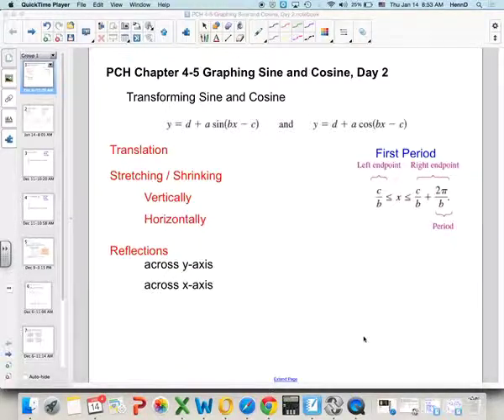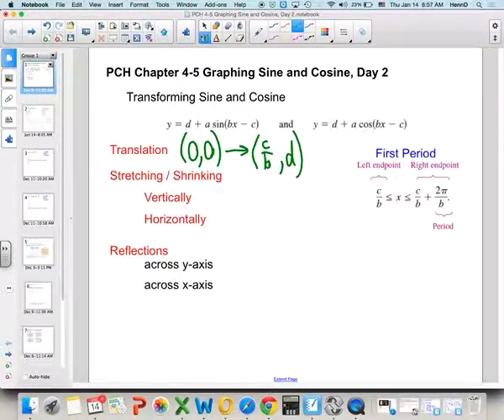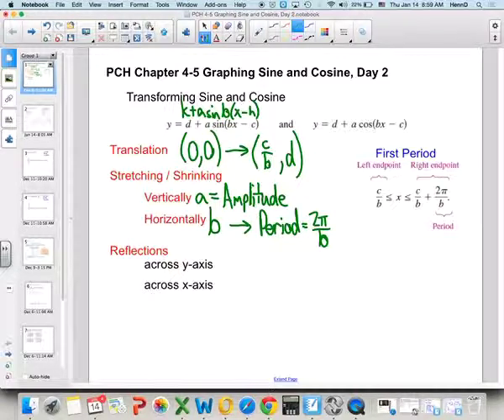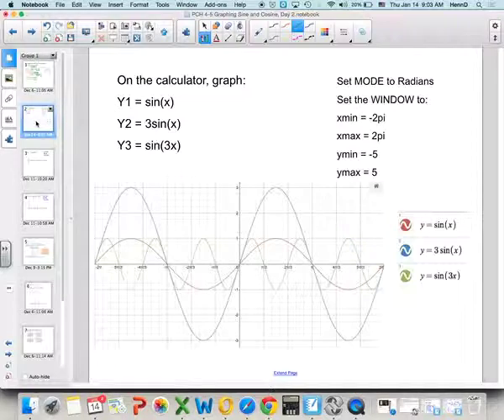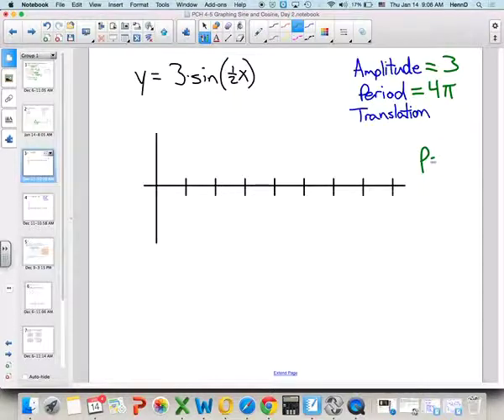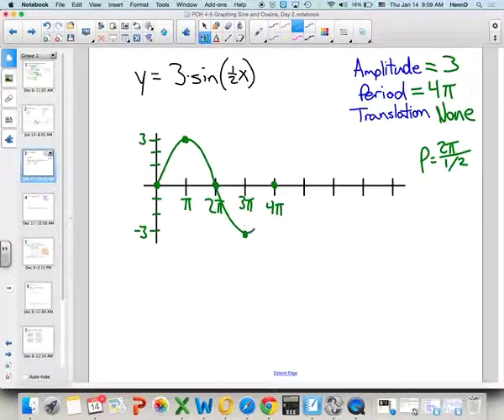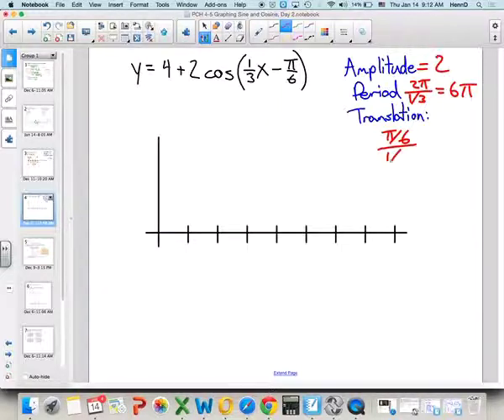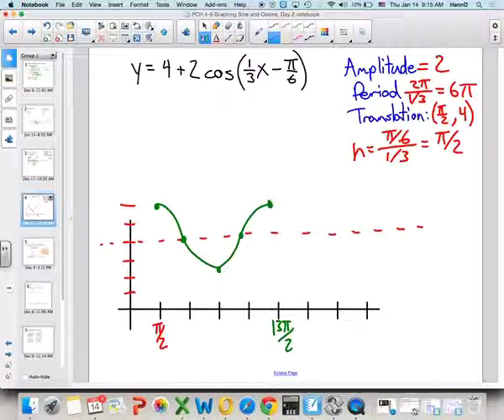PCH 4 5 Graphing Sine and Cosine, Day 2